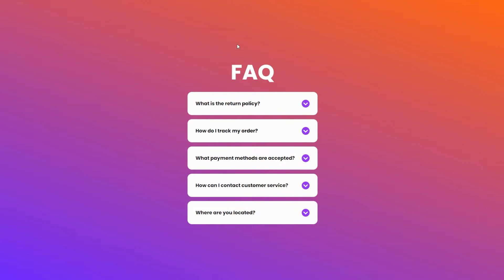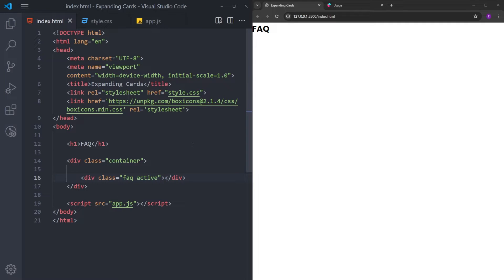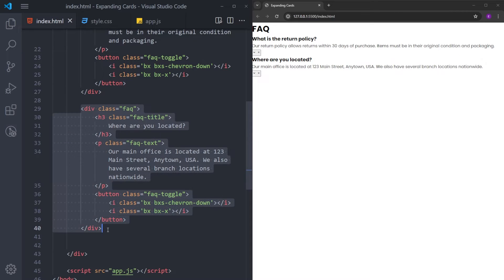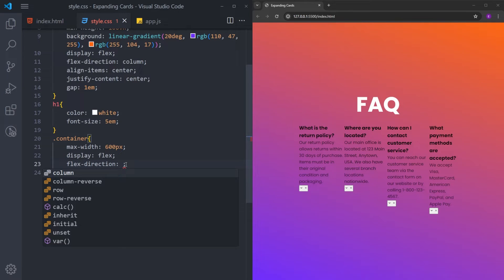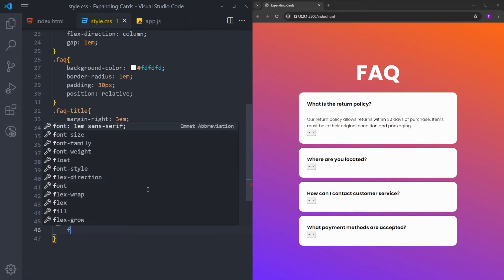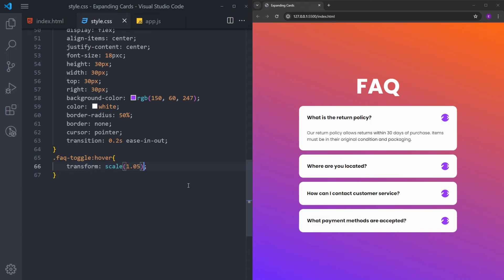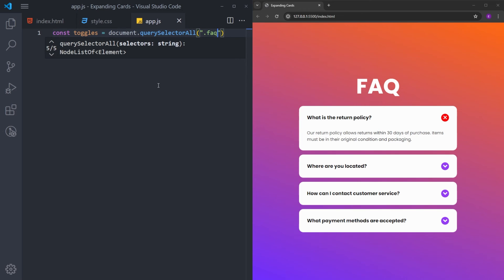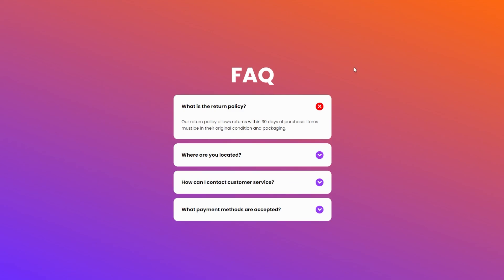Create Expanding Cards using HTML & CSS & JavaScript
In this video, you will learn how to create this expanding cards using HTML, CSS and JavaScript. I hope you enjoy it.